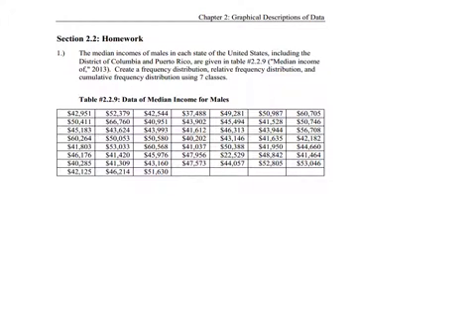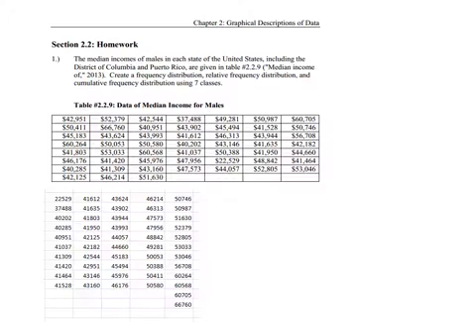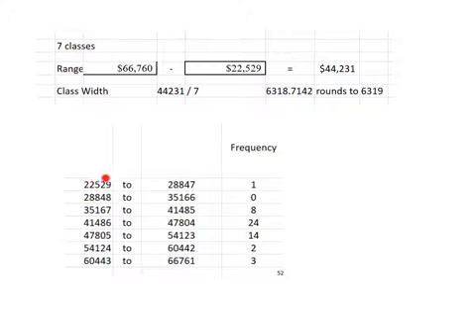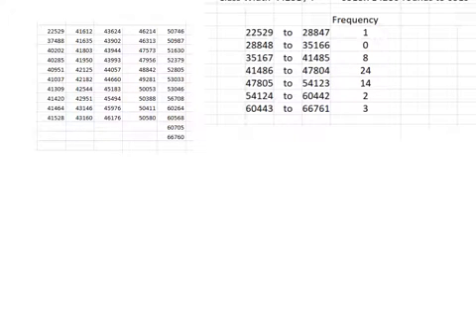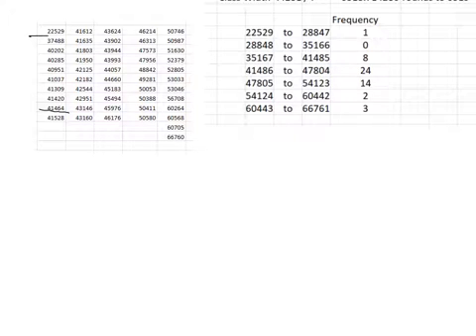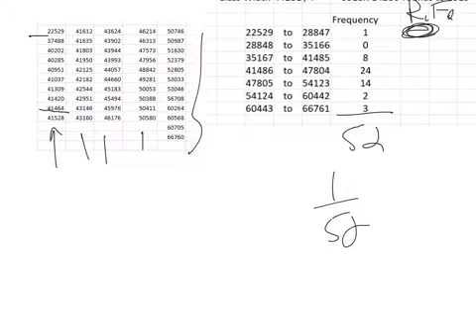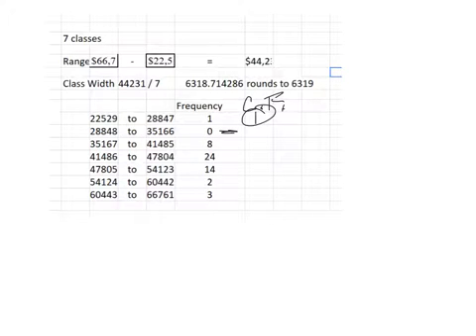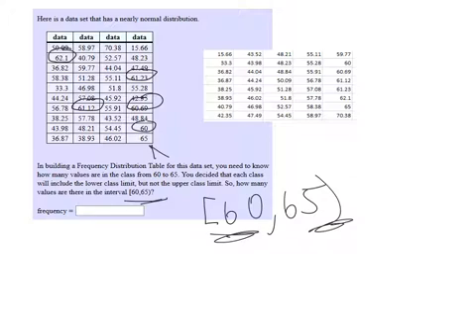Building a Distribution Table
Ex 1 on page 61 Stats Using Tech